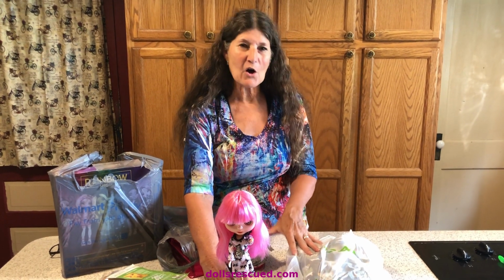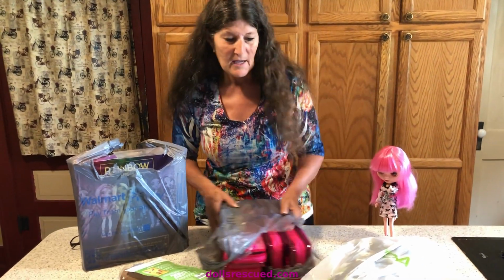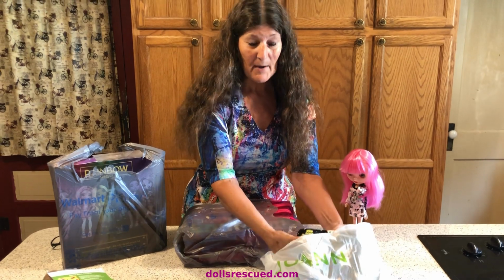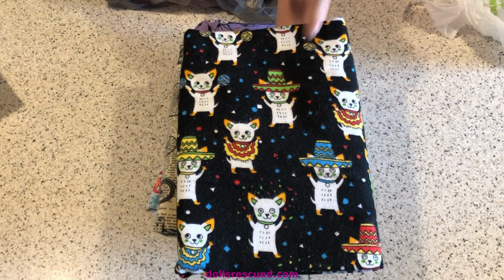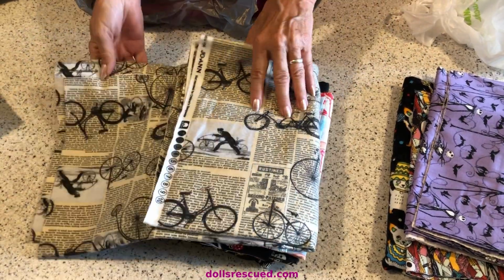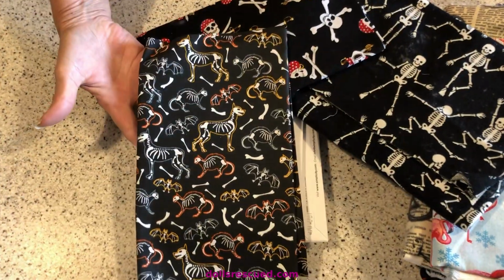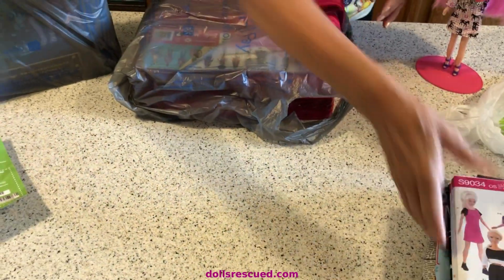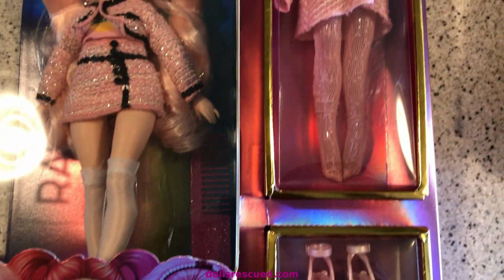Emergency Haul - Dolls, Fabrics, and More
Our Printer Broke, in the middle of shipping.   So off we ran, to another town, and while there, I got a few fun thing!  Thanks To Deron!

For patterns, Doll Items For Sale, and more, see Dolls Rescued on the web

Thanks!